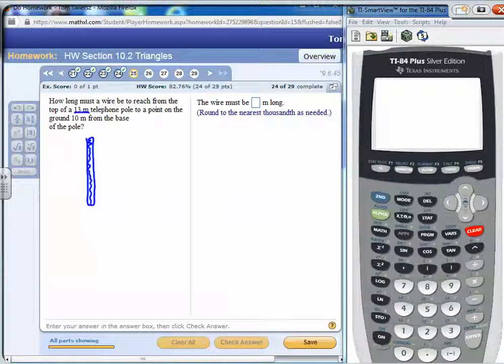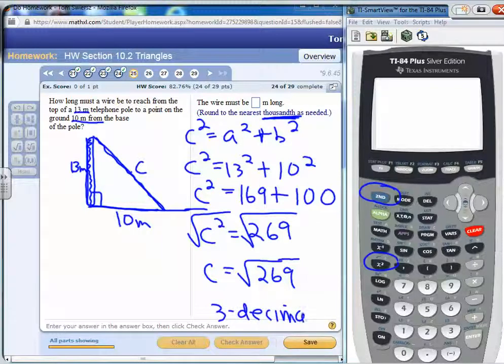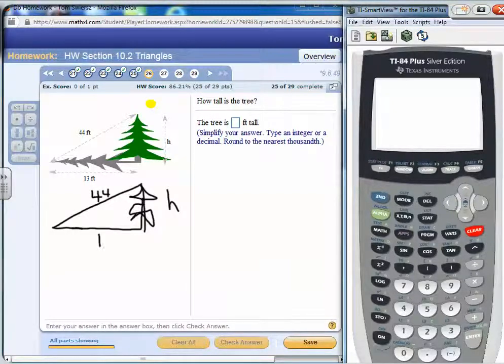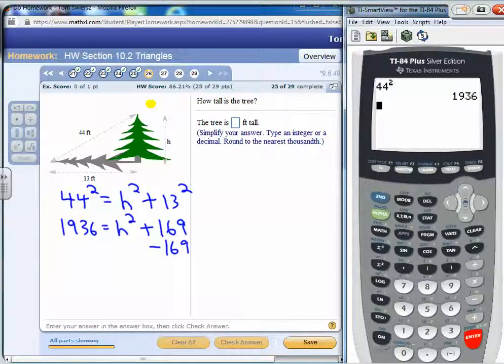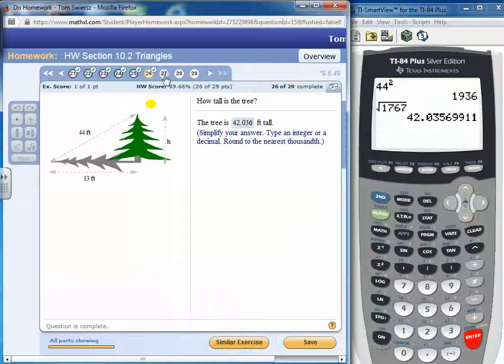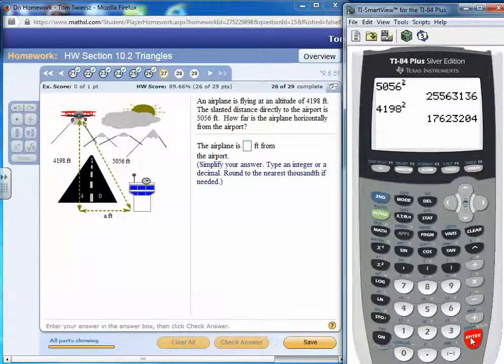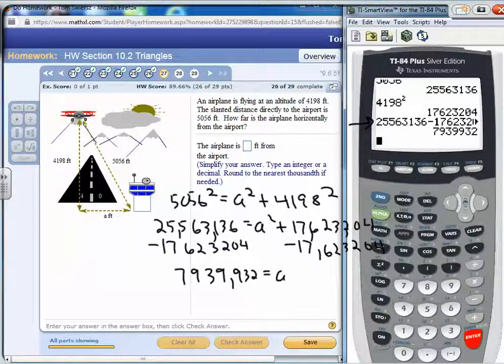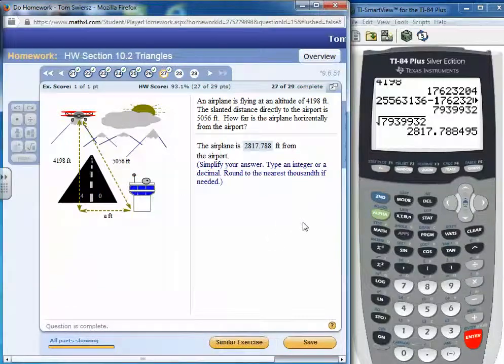Section 10.2 Homework Exercises #25 through #27 in MyMathLab